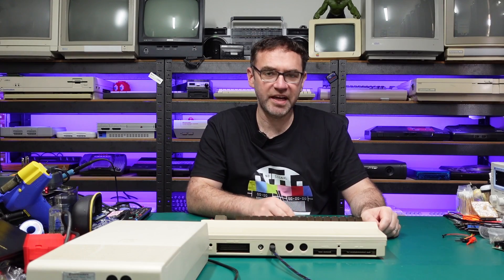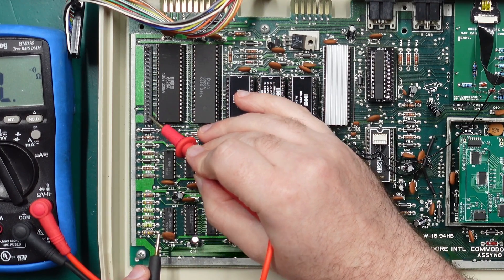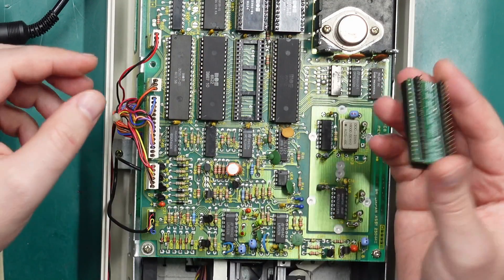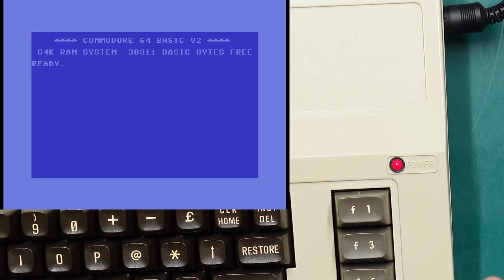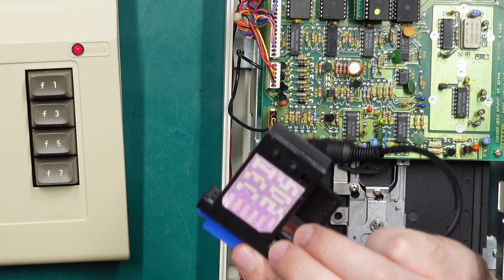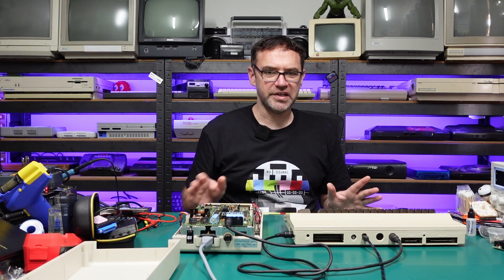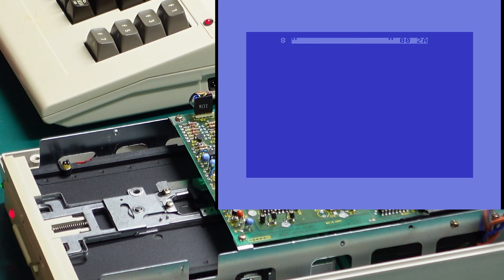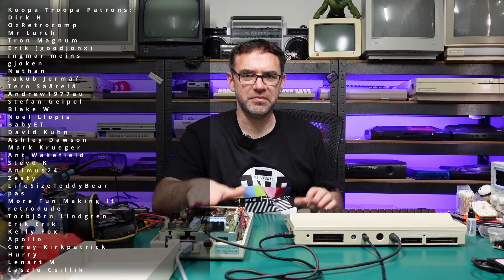Commodore 64 4 Kernal Switcher part 2 - Installation and Kernal differences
. Install and using the 4 Kernal Switcher

0:00 Intro
0:46 Install
4:38 Usage
6:12 JiffyDOS
8:32 EXOS V3
10:43 JaffyDOS
12:03 Summary